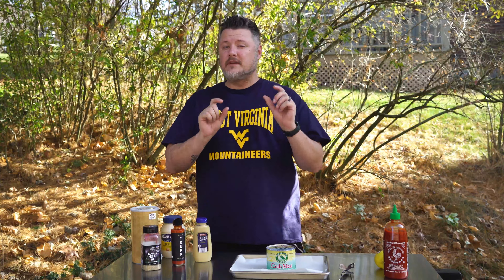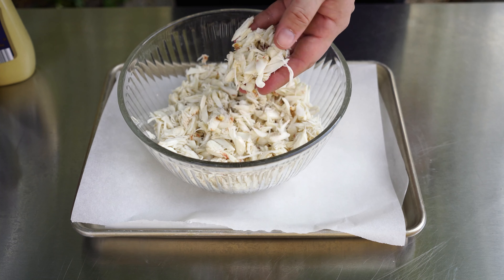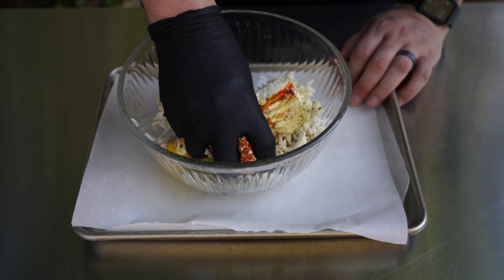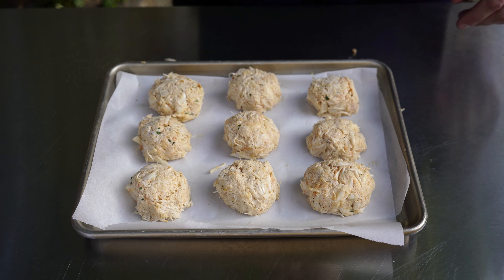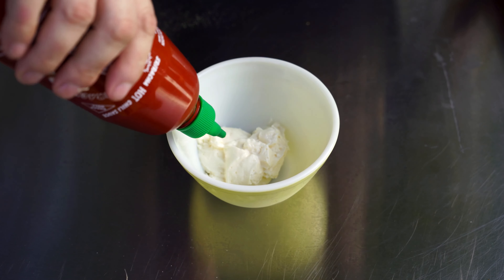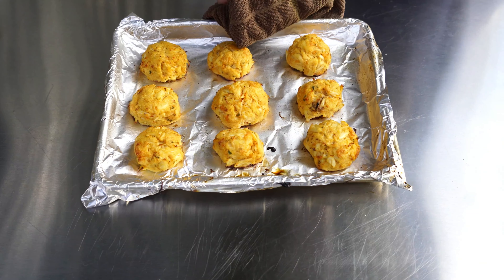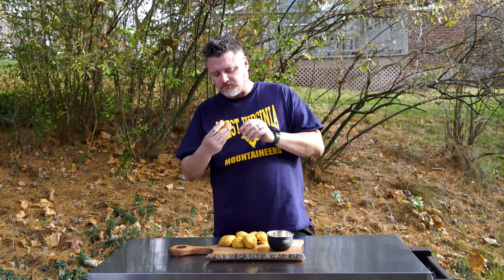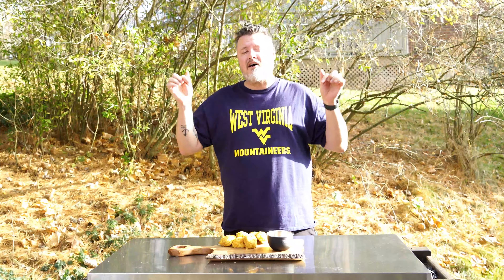Smoked Crab Cakes | How to make smoked crab cakes on a Pit Boss!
Anyone who knows me knows that I LOVE seafood and today I'm finally trying something I've been meaning to try for a long time: smoked crab cakes! This recipe is super easy and equally delicious. You've gotta give it a try!

▶️ If you want to see even more outdoor cooking content, please click the 👍 button to Like the video! It really helps others find us and get to experience the delicious, smoky goodness.

🐄 All my beef, pork, chicken, and wild game on the channel comes from Strip District Meats. Check them out online - they ship nationwide!

🔔Turn on the post notifications by clicking the little bell to be notified as soon as new content is available!